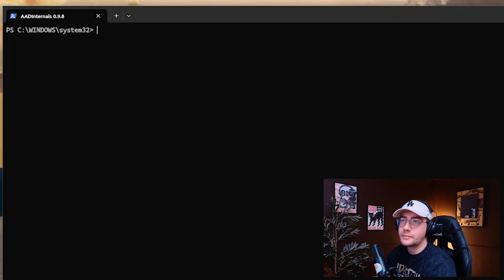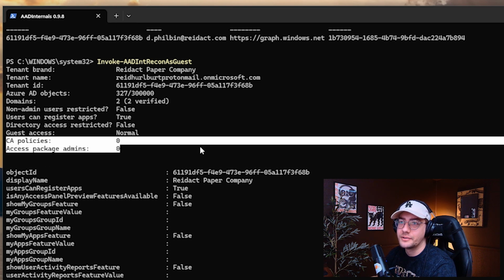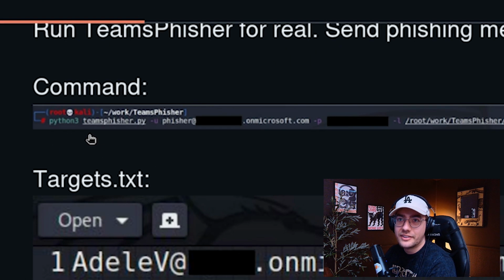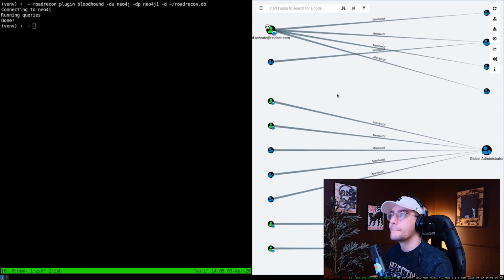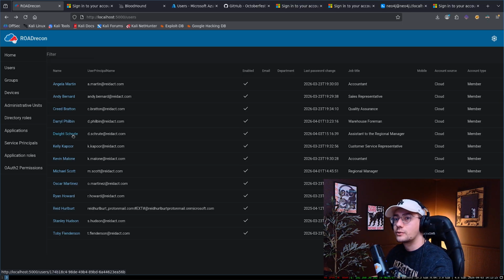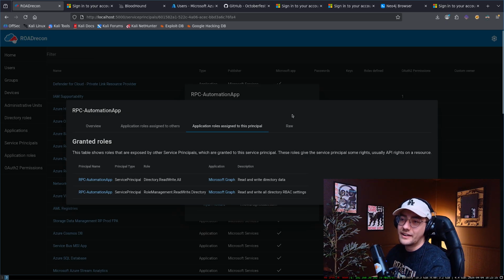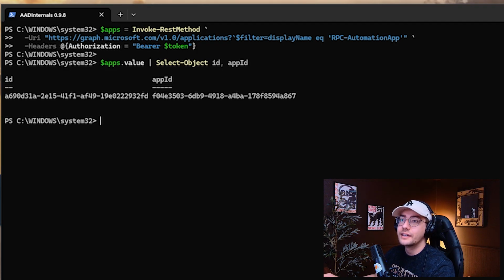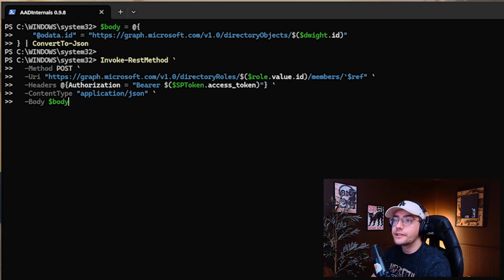Attacking Entra ID Part 2 - The Insider's Perspective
In Part 2 of the Entra ID pentesting series, we move from outsider to insider and cover authenticated enumeration, lateral movement, and privilege escalation to Global Administrator.